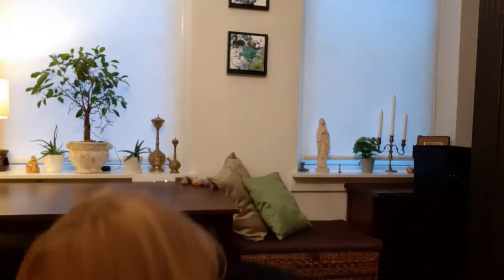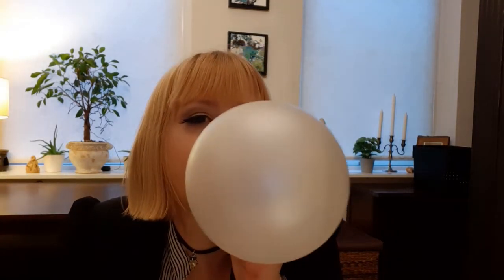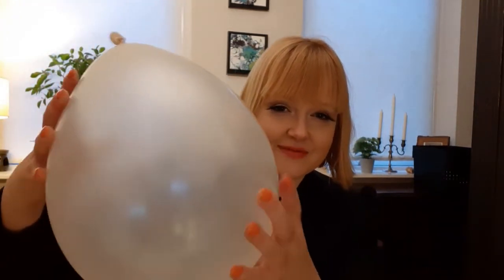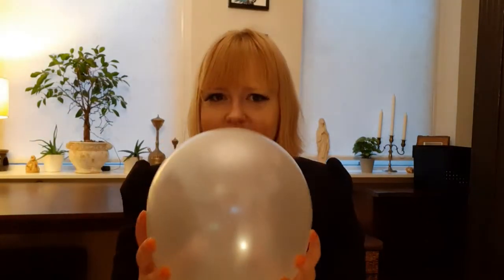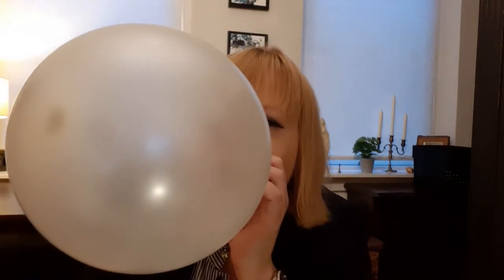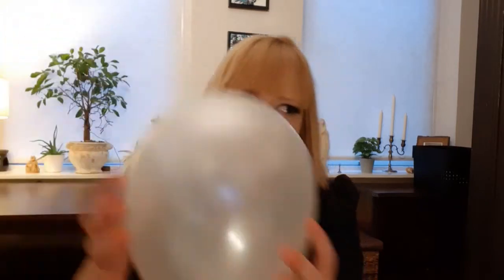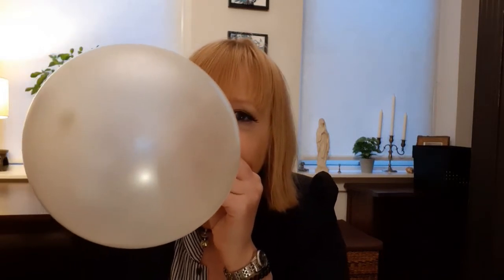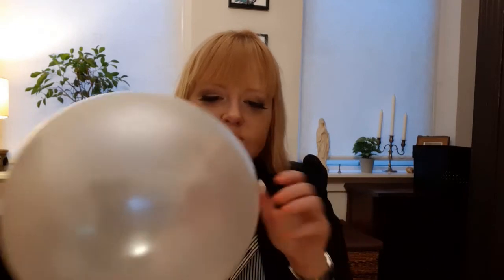ASMR - Blowing Up Balloons For The High Heel Balloon POP video!